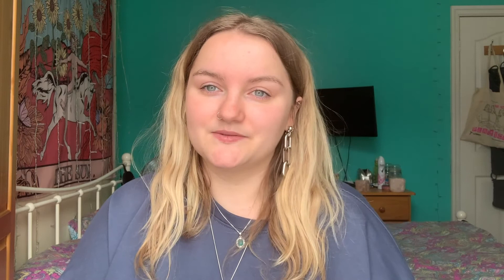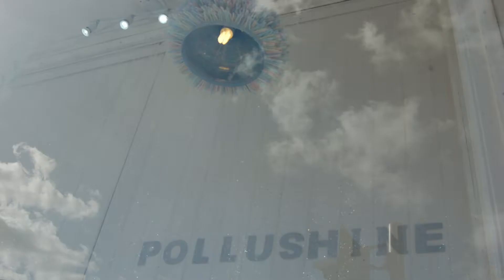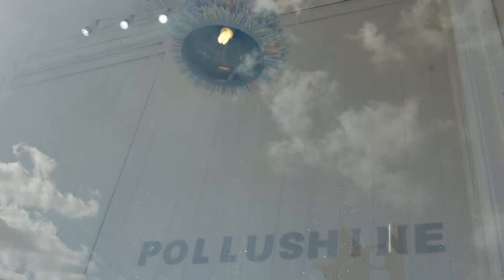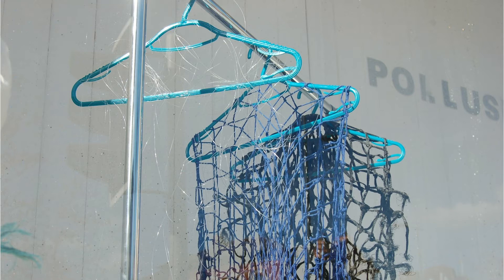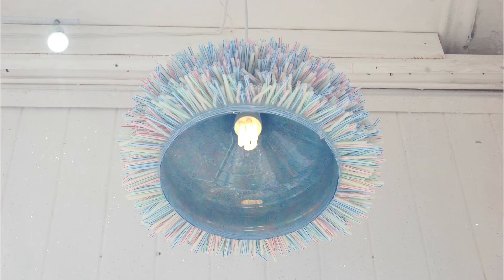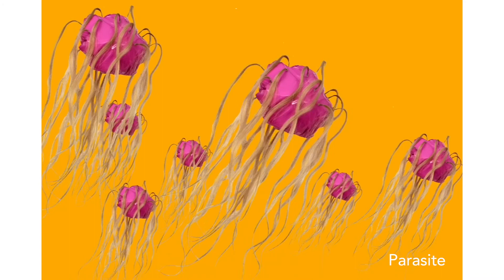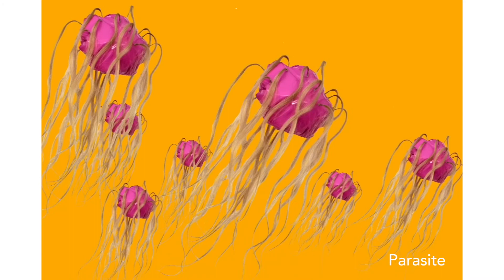Polly Bates - Fine Art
Fine Artist Polly talks about her experience at Staffs and the valuable experience she gained via studio practice and public exhibitions.